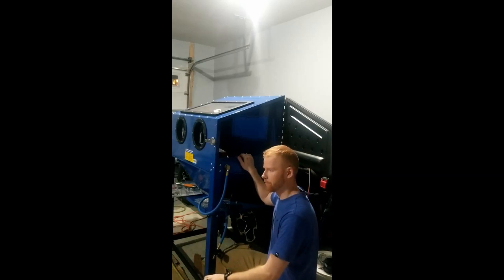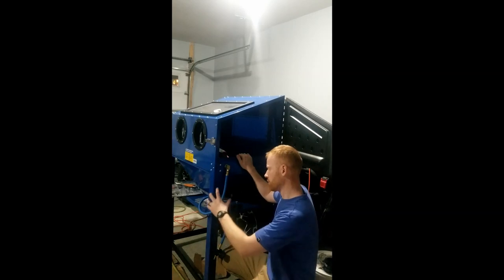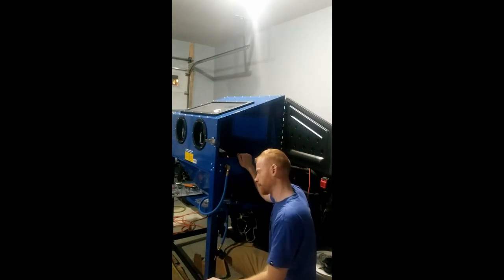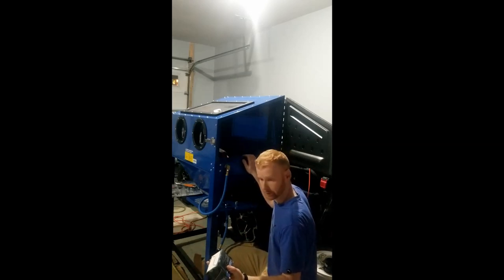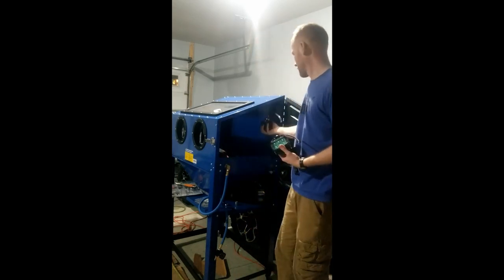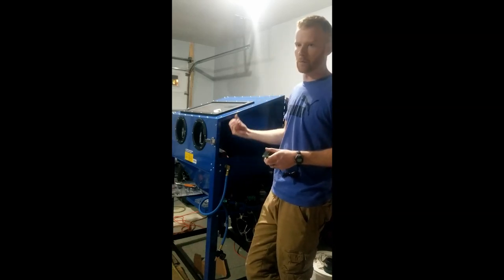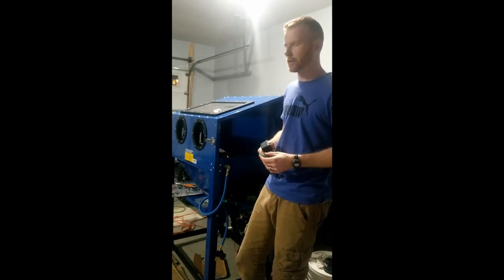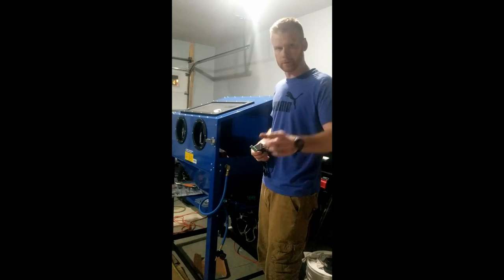Installing Air Line and Mounting Pressure Gauge to blast cabinet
i will be improving the Harbor freight / Princess Auto blast cabinet but installing a 90 degree fitting and mounting a pressure gauge this will improve how much pressure you want to use and can change they press easily at any time.

Items Purchased:

Air pressure Regulator: